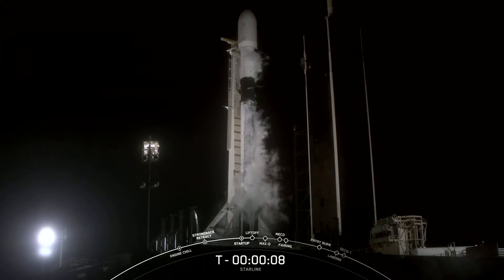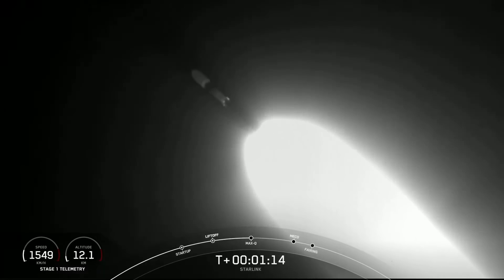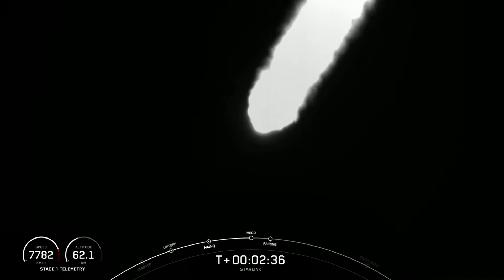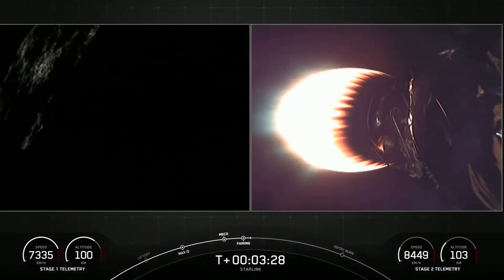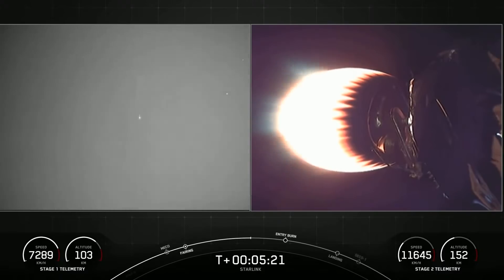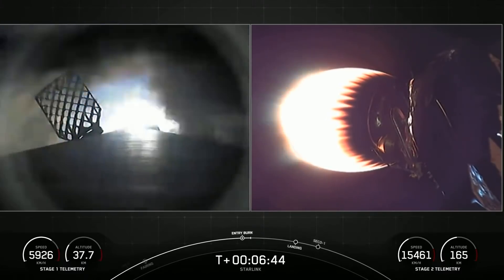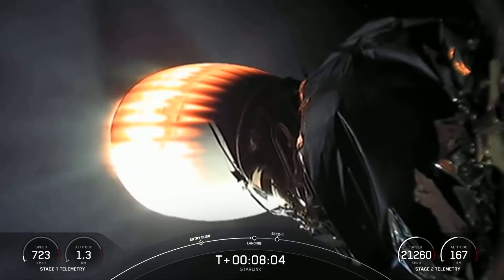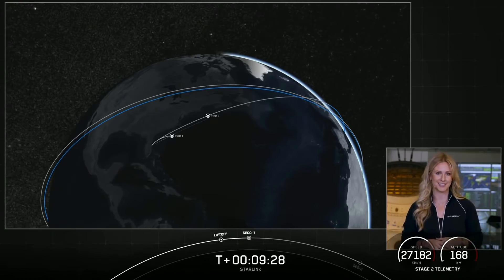SpaceX Starlink-22 Launches (7th mission of 2021)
SpaceX Starlink launches are becoming increasingly routine, but the seventh mission of 2021 to carry a new batch of the company's broadband satellites to orbit will also set a new milestone.
The Falcon 9 booster blasted off from Kennedy Space Center in Florida at 3:01 a.m. PT (6:01 a.m. ET) early Sunday March 14.  It sent 60 more orbiting routers to space and in the process nailed a record ninth launch and landing, setting a new standard for rocket recycling.